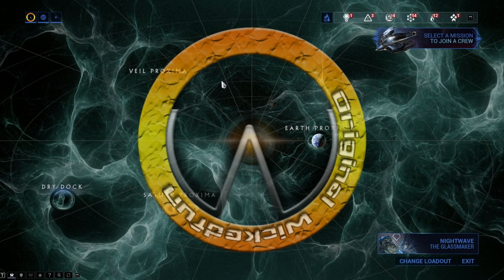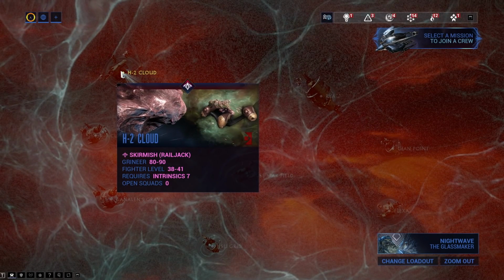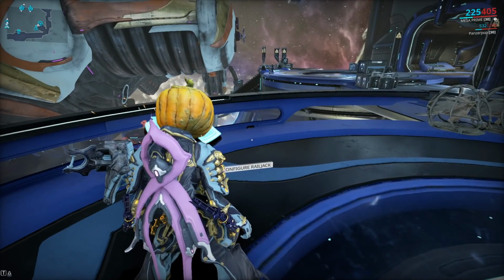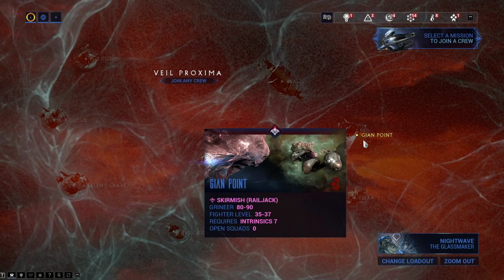Warframe - Intrinsic Farming [The Easy Way]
it has been almost a year since rail jack was added and the grind that is intrinsics was added, farming these is a long road, but it does not need to be!

All thanks to Gian Point in the veil proxima.